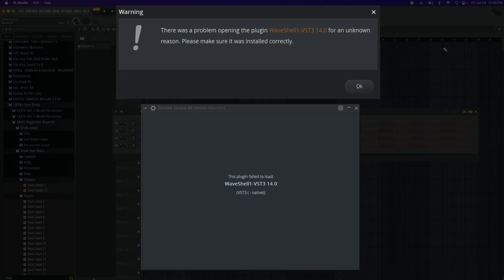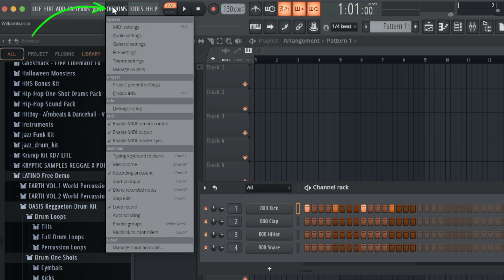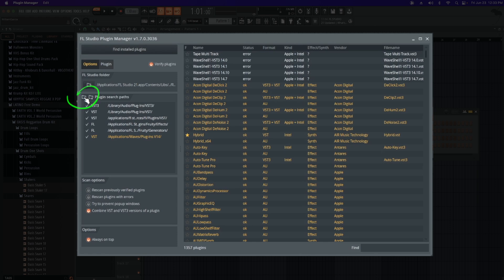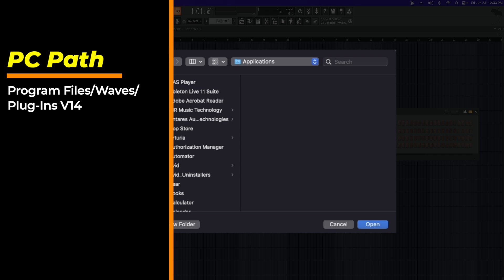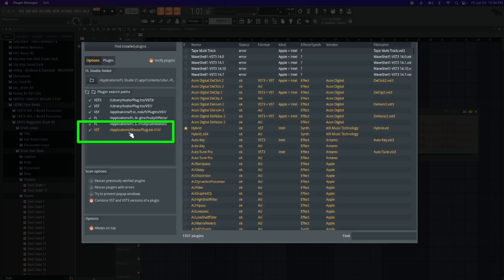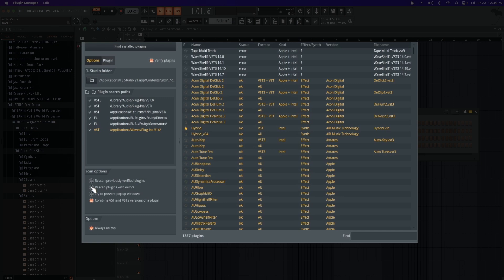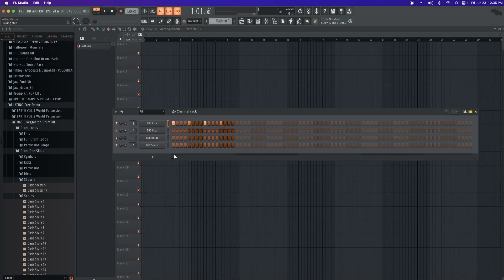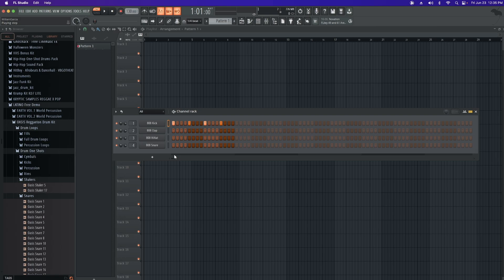How to Fix Waveshell Error in FL Studio (Waves Plugins)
In this video, I go over the solution to the Waveshell error in FL Studio for Mac and i show the path that needs to be taken for pc. These are the steps I took to get my Waves plugins back up and working.